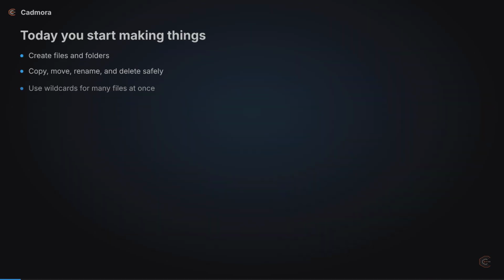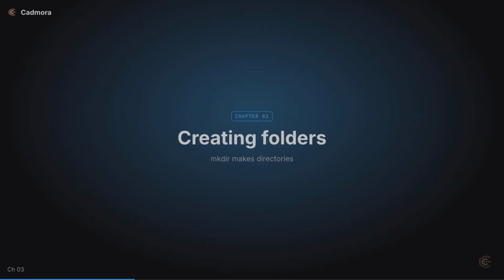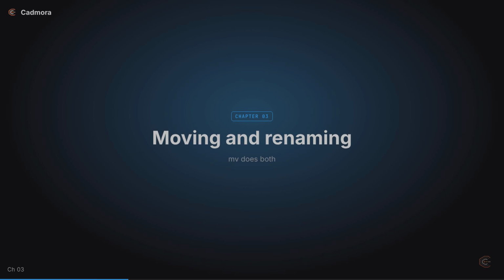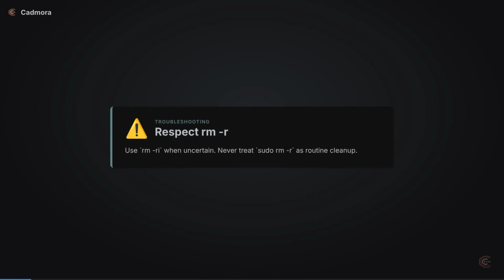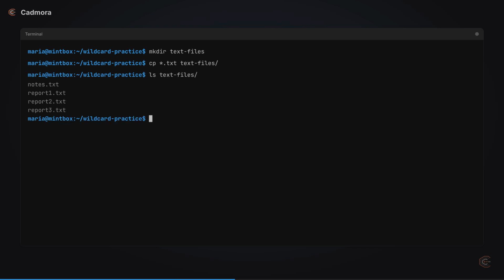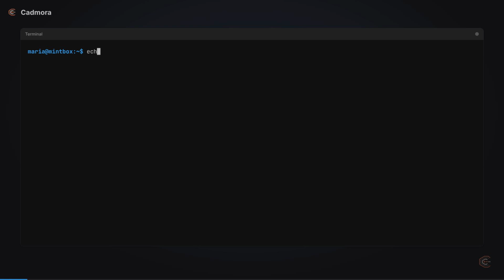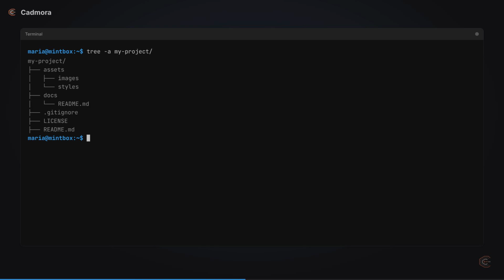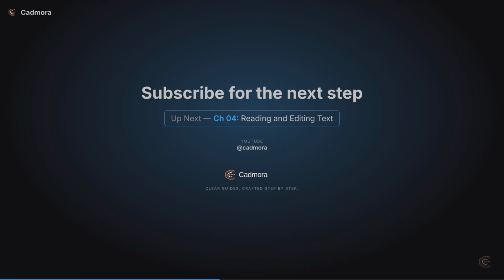Working with Files and Folders — beginner-friendly Linux terminal skills for Linux beginners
Welcome back! In Chapter 2, you learned how to move around the Linux filesystem — peeking into directories, jumping between folders, and finding your way home with ~. You've been reading the map.

In this chapter, you'll work through Creating Files with touch • Creating Directories with mkdir • Copying Files and Directories with cp • Moving and Renaming with mv with a calm, beginner-first pace.

What you'll learn:
- Explore Creating Files with touch
- Explore Creating Directories with mkdir
- Explore Copying Files and Directories with cp
- Explore Moving and Renaming with mv
- Explore Removing Files and Directories with rm

Commands you'll meet: beginner-friendly Linux terminal skills.

Chapters:
00:00 Welcome
00:44 Creating Files
01:53 Creating Folders
02:52 Copying
03:37 Moving and Renaming
04:23 Removing Safely
05:50 Wildcards
07:31 Hidden Files and Tree
08:36 Milestone Project
10:33 Chapter Summary
11:03 Outro

Next up: Chapter 4 — Reading and Editing Text.